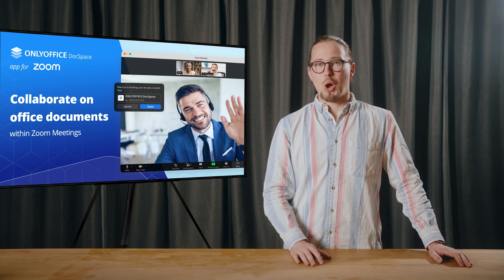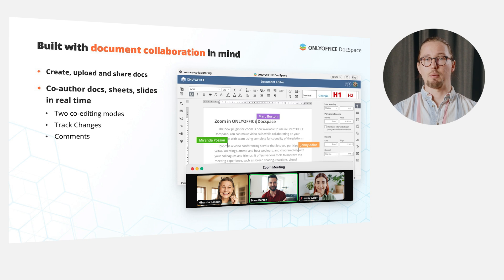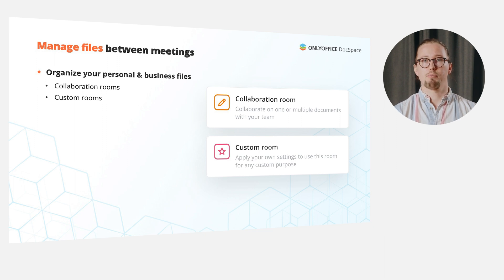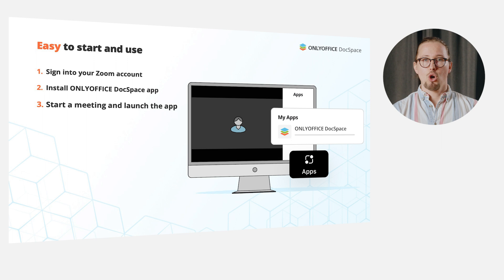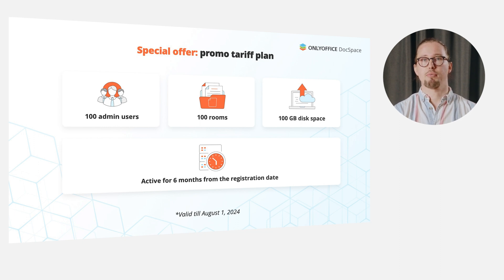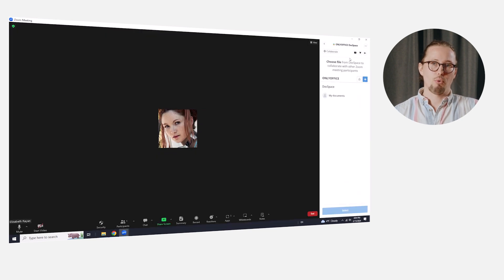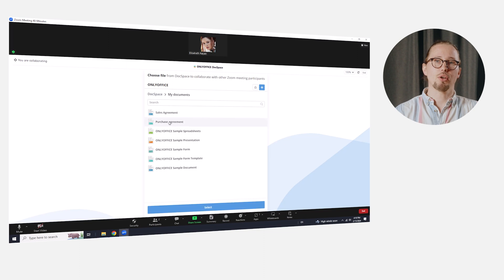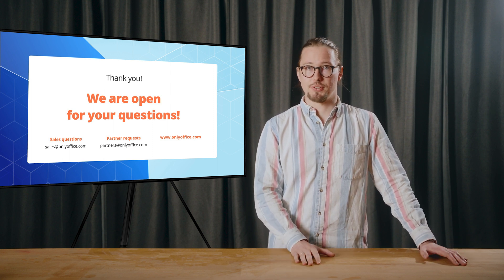Discovering the new integration: ONLYOFFICE DocSpace & Zoom [webinar]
What are the main benefits of connecting ONLYOFFICE DocSpace and Zoom 🧩

✅ Access to text, spreadsheets, slides, and PDF during Zoom meetings
✅ Collaborative document editing
✅ Real-time document discussion and brainstorming